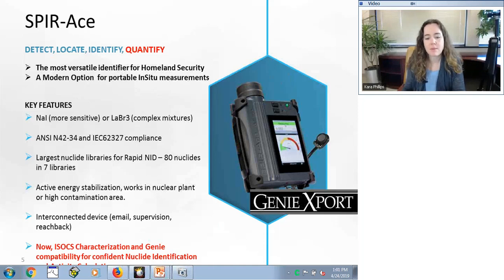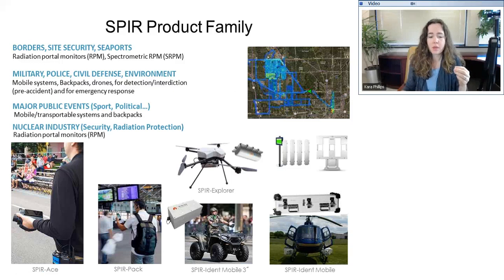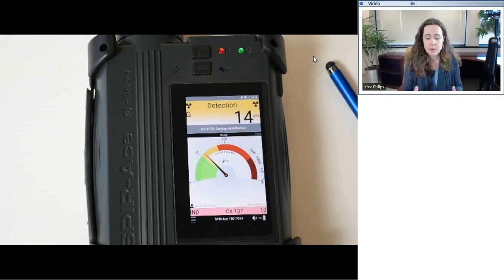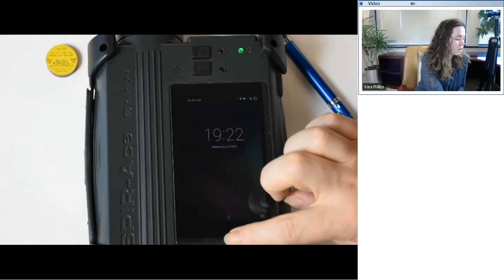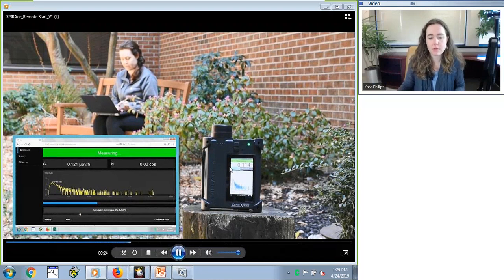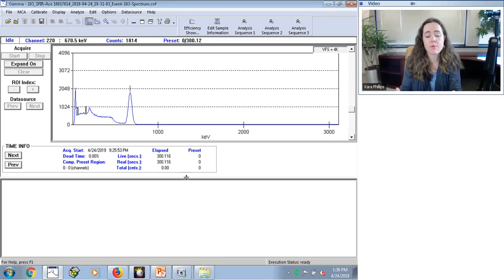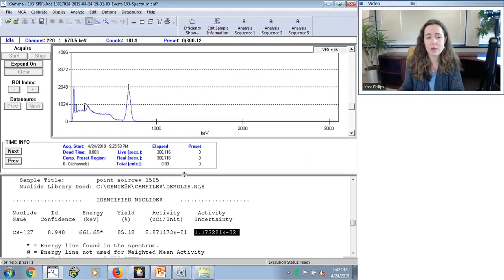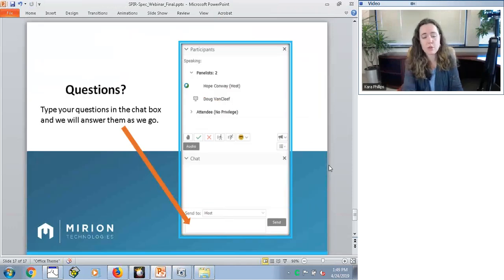Quantitative Spectroscopy with the SPIR Ace Handheld Spectrometer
Introducing a new and improved SPIR-Ace™ spectrometer – a sleek and modern handheld radionuclide identification device (RID). This device uses gamma detection via a NaI or LaBr3 crystal to alarm, locate, and identify gamma radiation. The instrument's user interface includes modern swipe features, radiation mapping and reach-back capability.

Enjoy the added compatibility with Genie™ 2000 and ISOCS™ software to bring full nuclide quantification to the mix, using the GenieXport™ application. Operators can acquire a spectrum, select a geometry, and export the data in a few clicks for complete quantification with Genie 2000 software.

In this webinar, we will present an overview of the SPIR-Ace device. We will demonstrate some of the key functionality, such as source location and rapid nuclide identification. Special focus will be provided on how to obtain nuclide activities with the SPIR-Ace RID and GenieXport application.